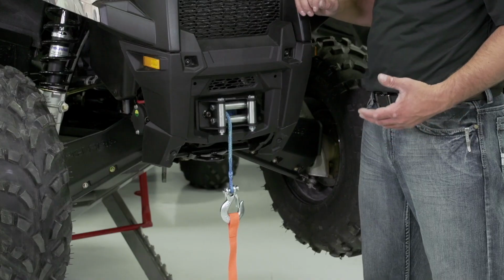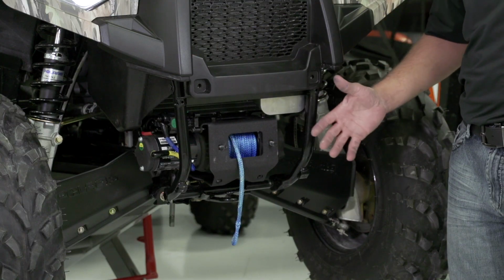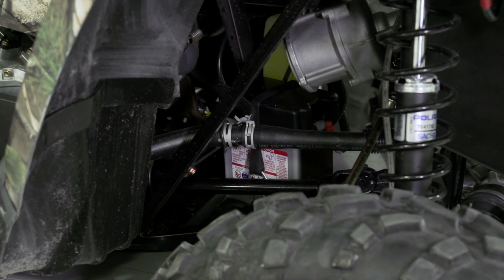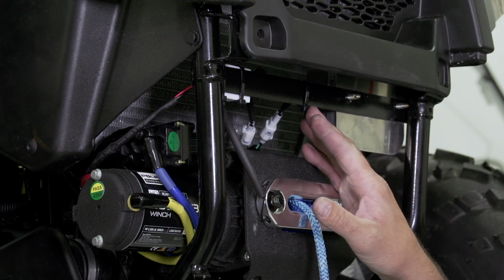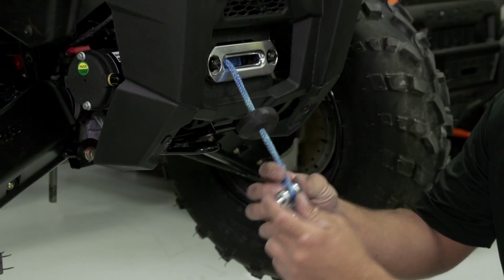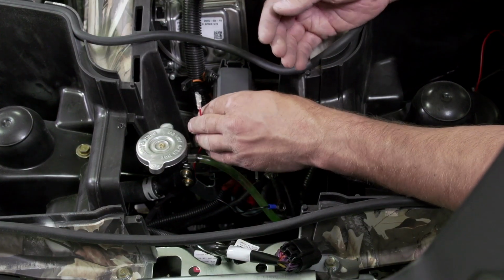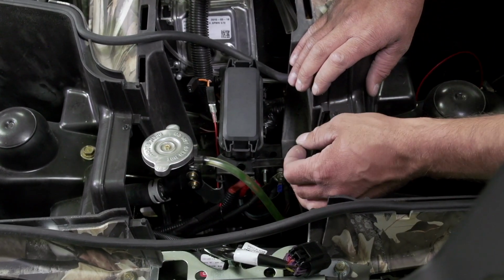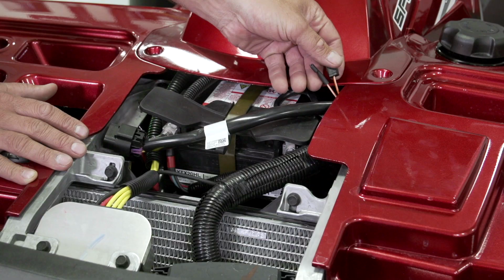Polaris® HD Winch Auto Stop Install ATV | Polaris Off-Road Vehicles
Overview of installing autostop on an ATV with a winch.

Polaris Off-Road Vehicles - The Way Out
Whether it's for utility or recreation, Polaris has a complete lineup of the hardest working, smoothest riding ORVs that let our riders go anywhere and do anything.

Polaris Sportsman - An industry exclusive durable steel frame with Lock & Ride front and rear racks combine with unrivaled HP and EFI technology to make our ATV one of a kind.

Polaris Ranger - Industry leading torque and pulling power, a center console for storage, refined passenger comfort, and the revolutionary Pro Fit Cab System speaks for itself.